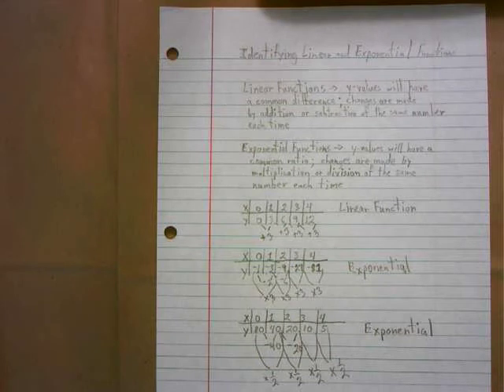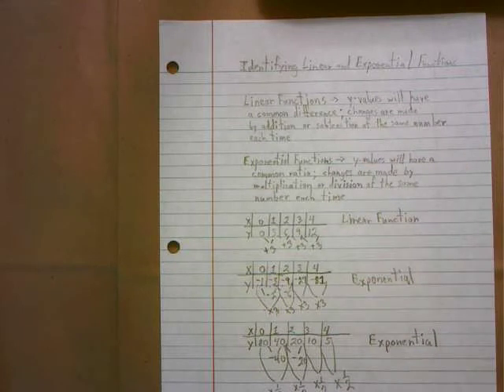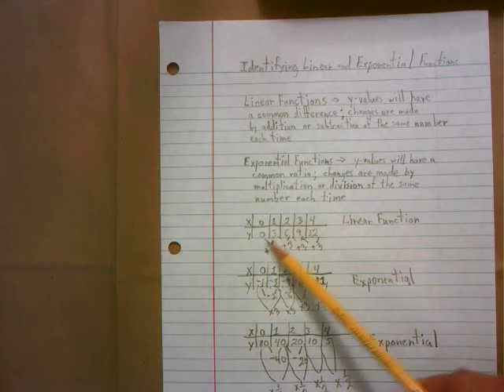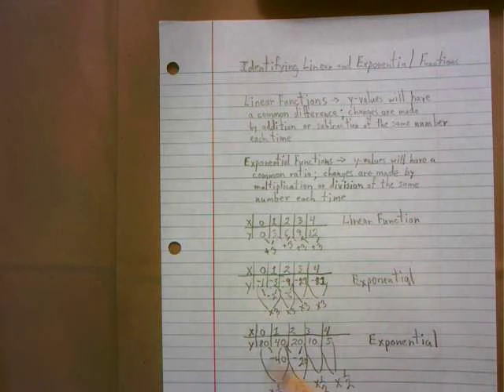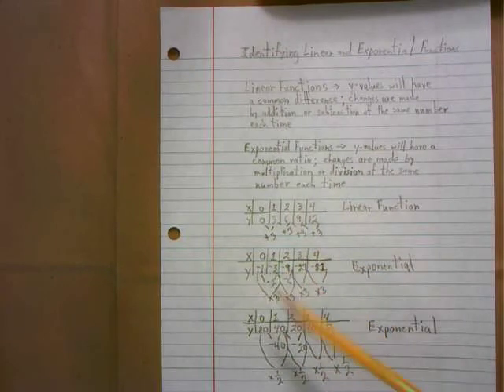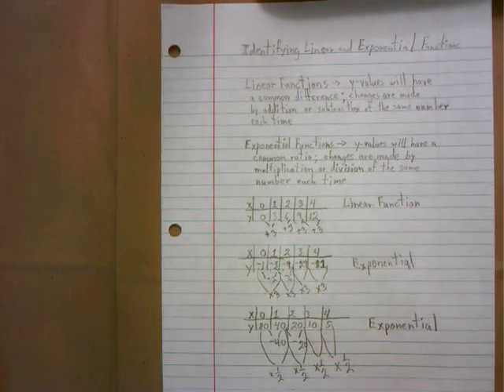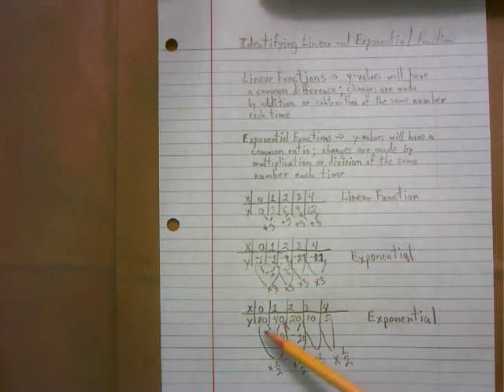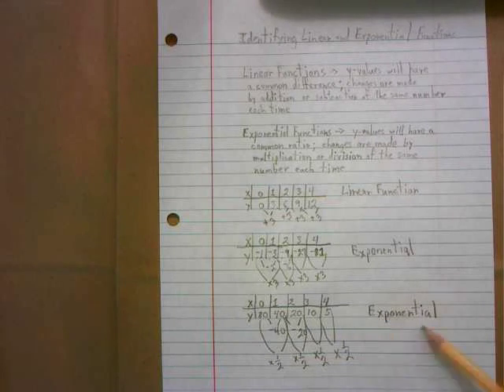VID Identify linear, exponential functions